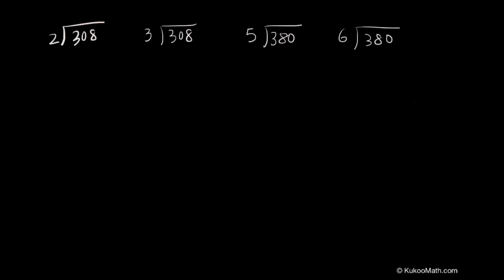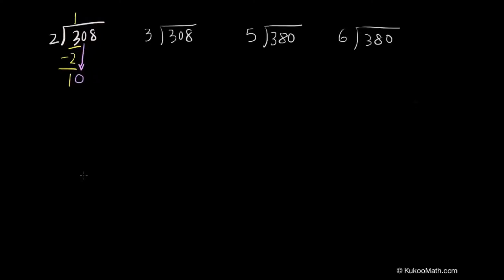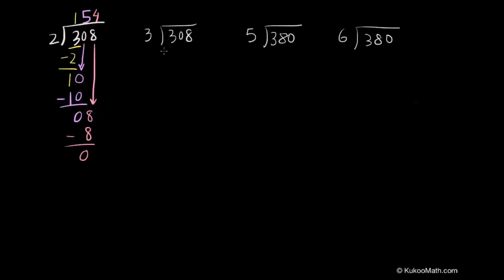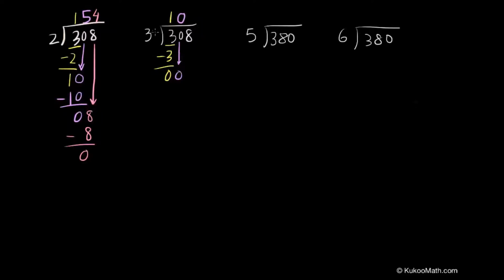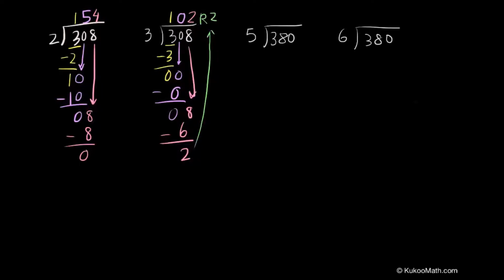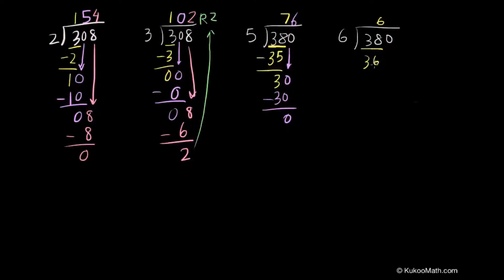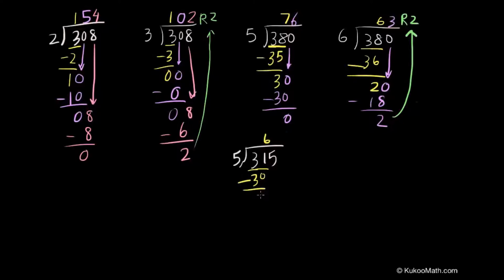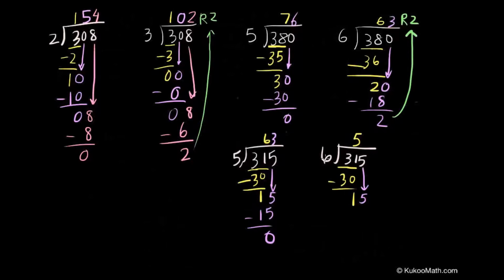Vertical Division II --- KukooMath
KukooMath walks you through vertical division step by step! Lesson 2.